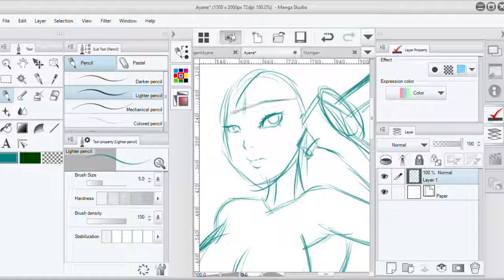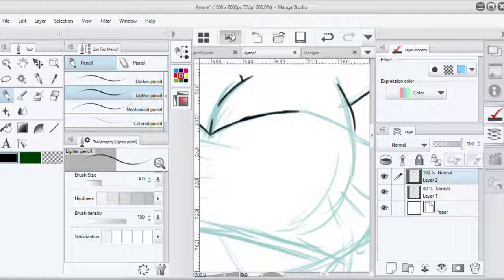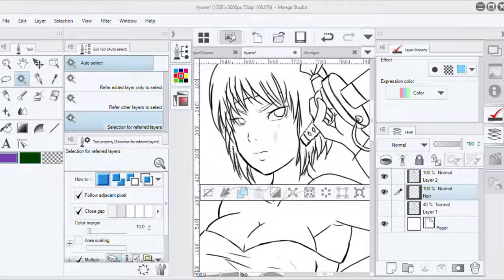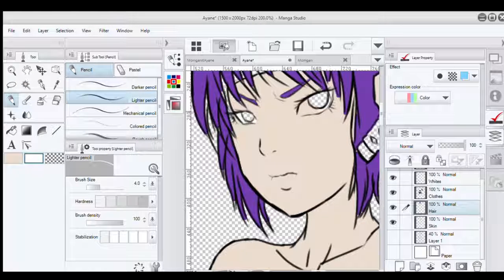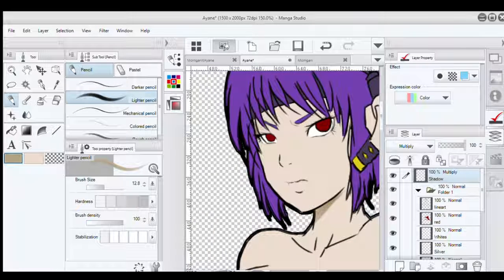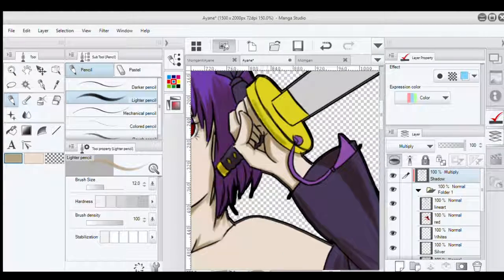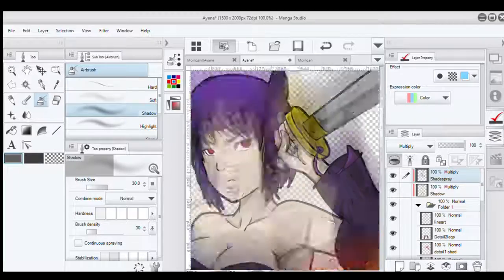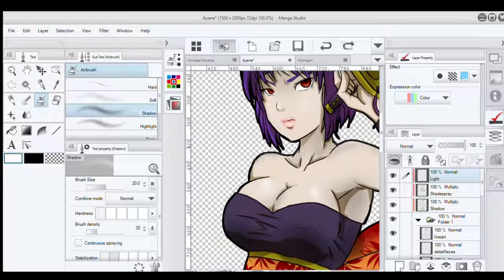Credits to Izdawiz For Making This digital art tutorial. For Me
Credits. to Izdawiz for making this tutorial video for me. And giving me permission to upload it. Onto my channel. I appreciate him. For teaching me how to Learn. How To make digital art. He dedicated this video to me. Fair. Use. Of the Copyright law.107 I'm not profiting or making money off of this video.